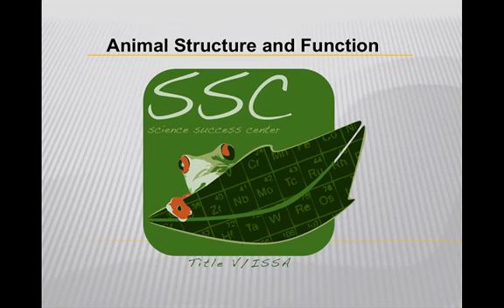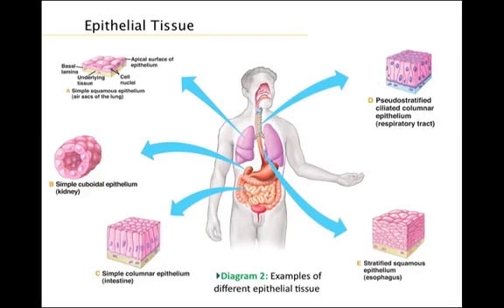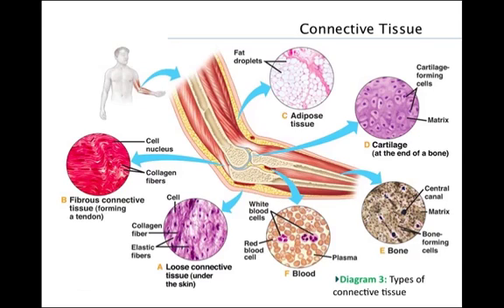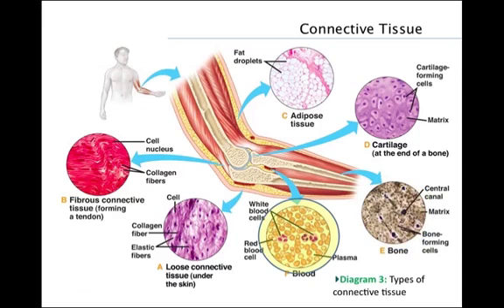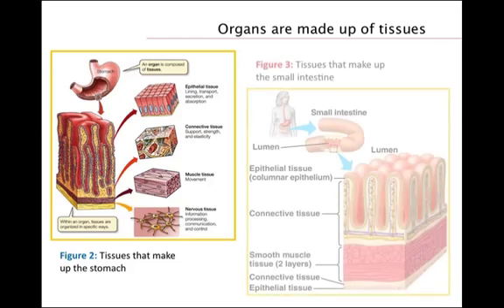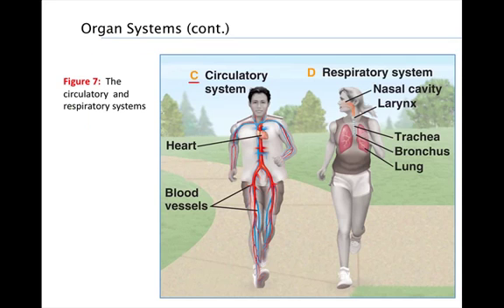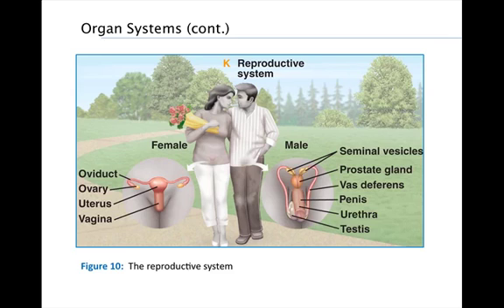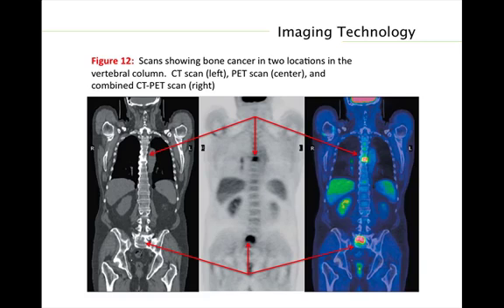Biology 3 Animal Structure and Function Workshop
Biology 3 Animal Structure and Function Workshop, LAMC - Science Success Center - Title V - HSI ISSA